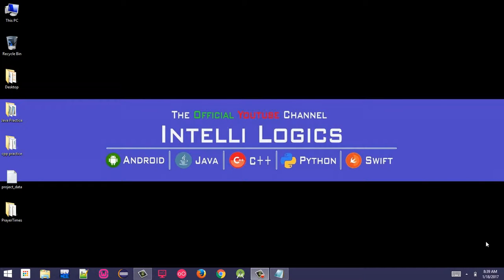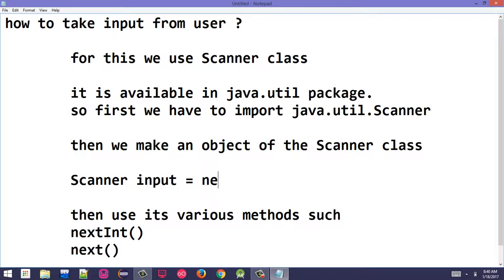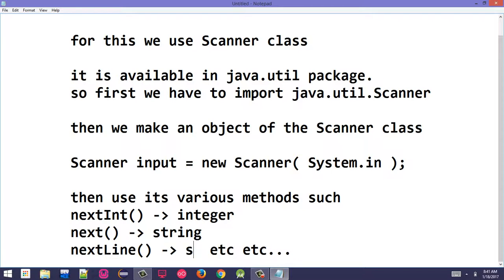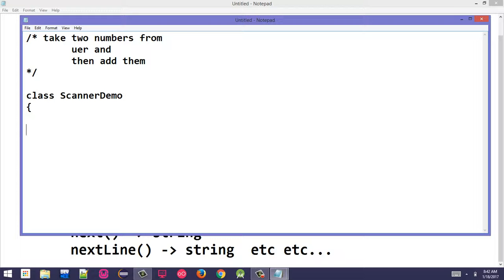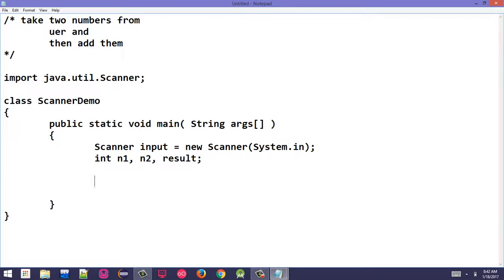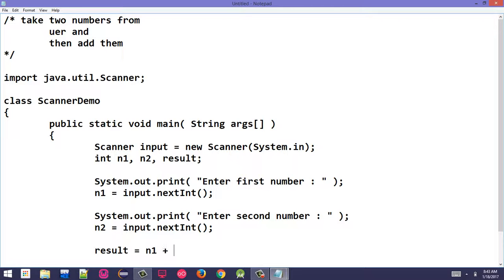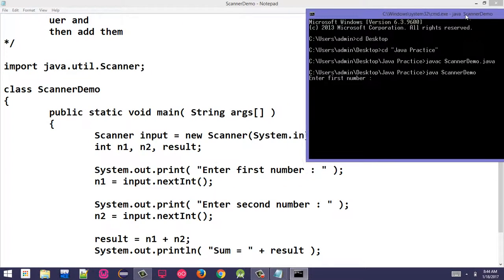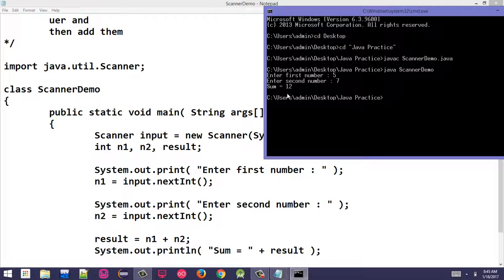14. User Input With Scanner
In this video i have explained Scanner class and also demonstrated a small program by taking two numbers as input from user and then adding them.